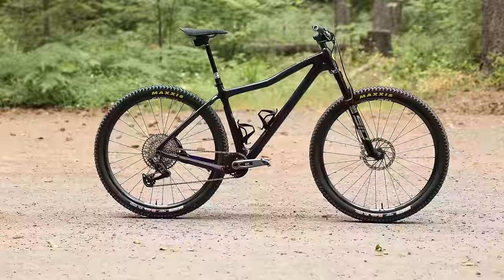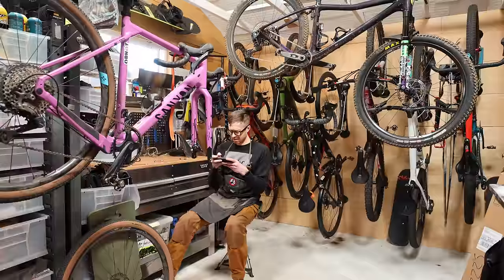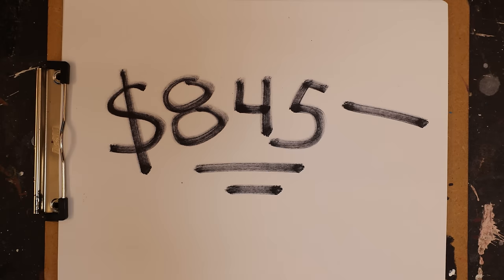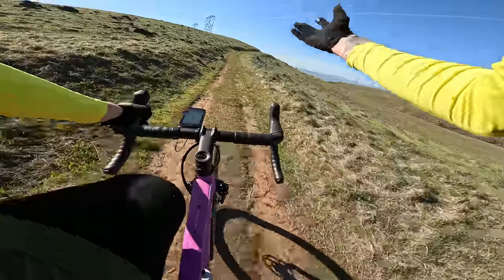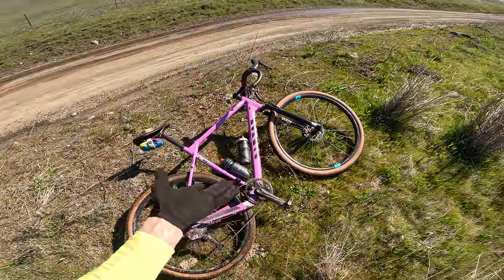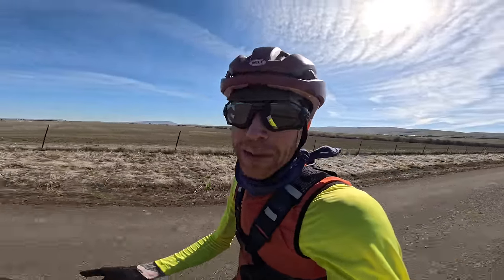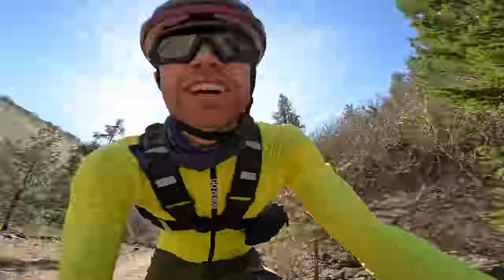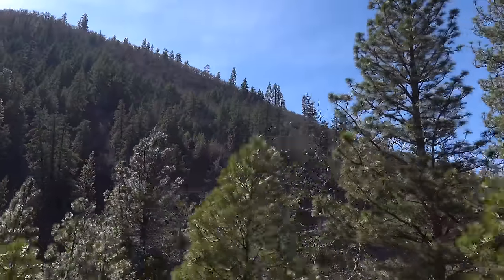The Most Controversial Gravel Bike Upgrade!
Discover if a suspension fork transforms your gravel bike into the ultimate adventure machine or if it's an expensive myth.
Got a Bike or Components to Sell? for Seller Protection Savings!🔗Links to Everything⬇⬇⬇

(Shopping links supports the channel: At no cost to you!)

❤️‍🔥 EBD Guide Cycling Culture and Reminders for New Episodes

📡 EBD LIVE: 30 min before each weeks premiere:
 12:30pm PST / 3:30pm EST / 8:30PM GMT

-Host info -
Dustin Klein: Working Artist, Lifestyle Cyclist, Maker.

Embark on a deep dive into the world of cycling upgrades with our latest episode, where we explore the controversial yet potentially game-changing addition of suspension forks to gravel bikes. Learn about the installation challenges, cost considerations, and real-world performance of this upgrade. Is it the key to unlocking a smoother, more enjoyable ride, or just an unnecessary complication? Join us to find ou